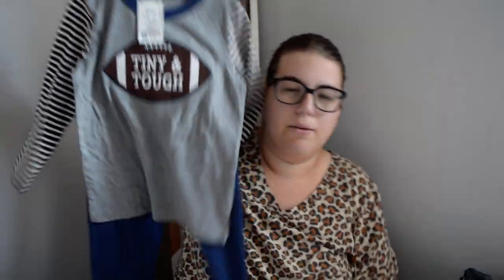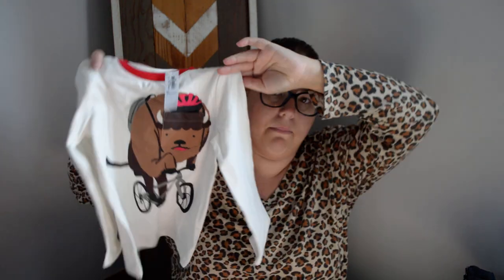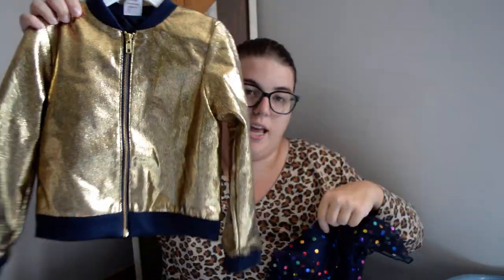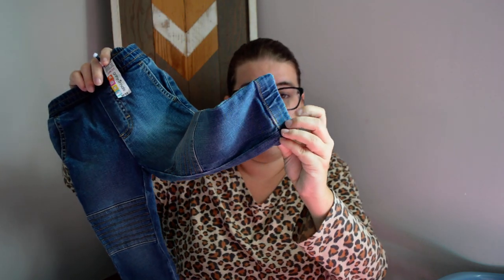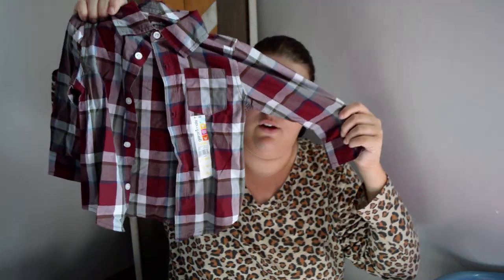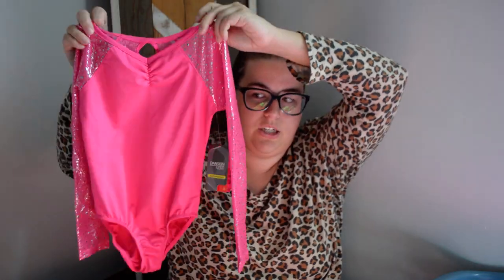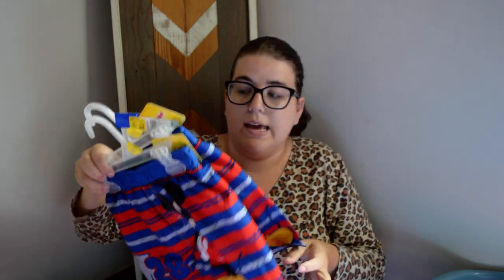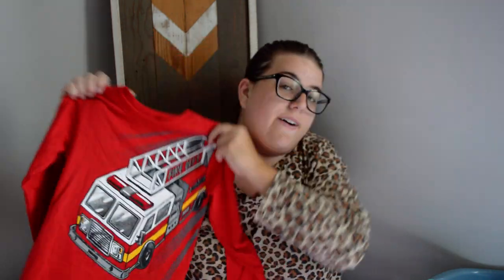Fall and Winter Clothing Haul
I did lots of shopping around for my kids for fall and winter clothes. Here is the huge haul. I hope you enjoy it!